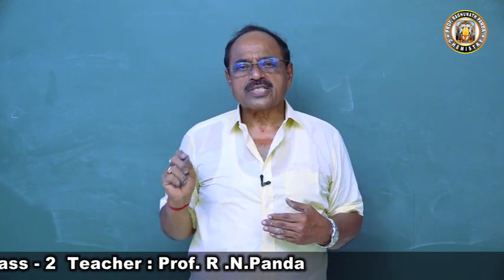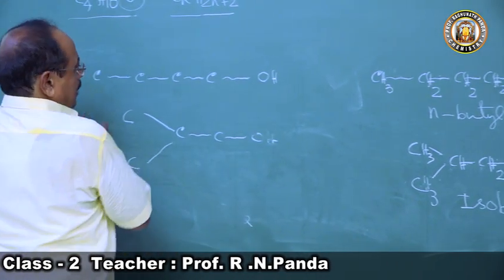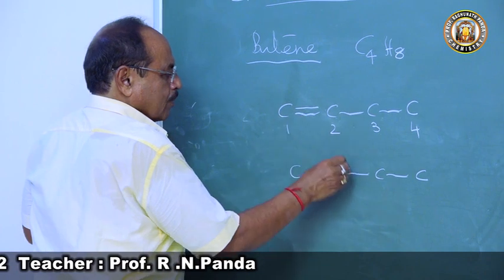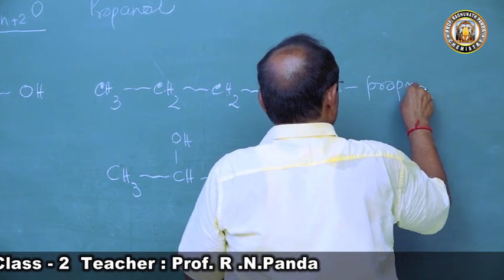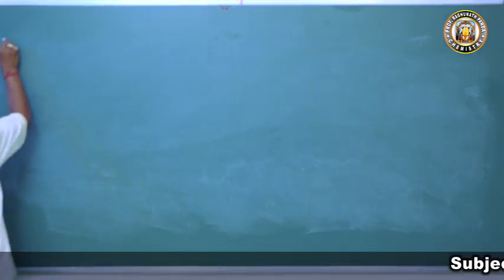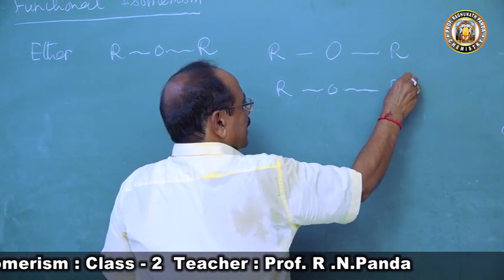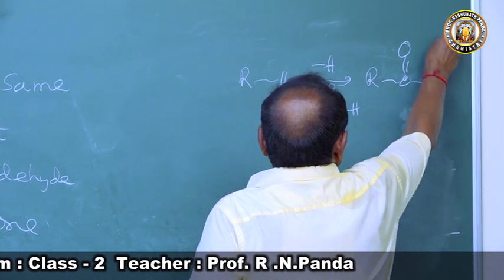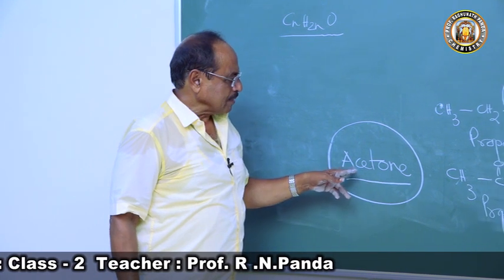ISOMERISM CLASS 2